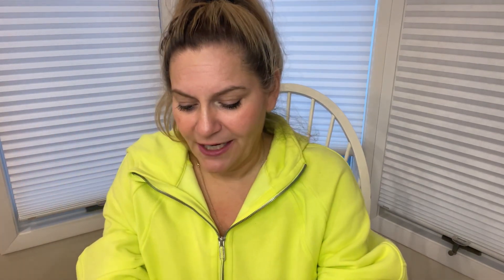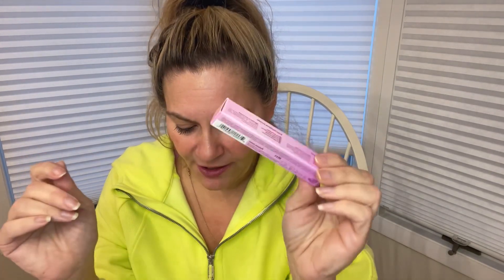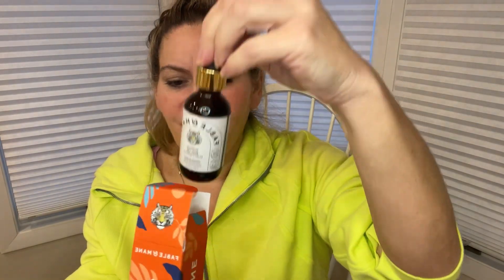Jamie Makeup April Swag Bag Unboxing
Jamie Makeup Swag Bag -April
Products included:
Eczema honey - concentrated cocktail renewal cream

Physicians Formula Mineral Wear Diamond Setter

Kosas AirBrow in Clear

Kosas Grow Potion

Babe Glow Plumping Lip Jelly in Mauve
( appears much lighter and actually liked color better not in camera also sting totally disappeared and plumping stayed)

Twenty Twenty Beauty -Easy on the Eyes Daily Hygiene Facial Spray ( Standout product-Loved)

Fable&Mane HolliRoots Prewash Hair Oil

Overall really liked this bag!! Excited to try all these products!!!